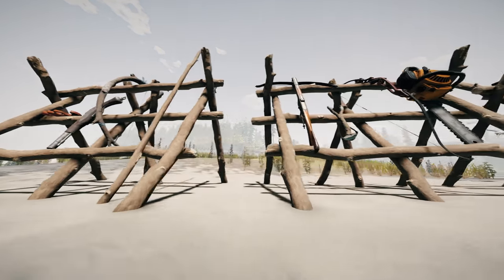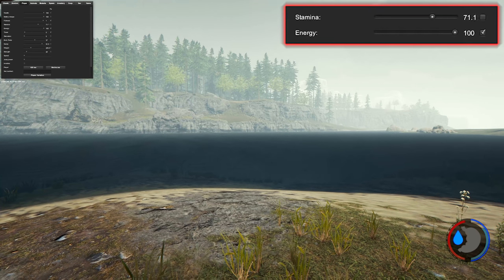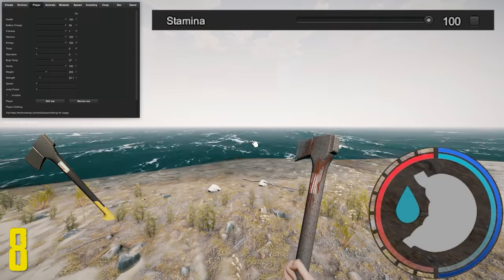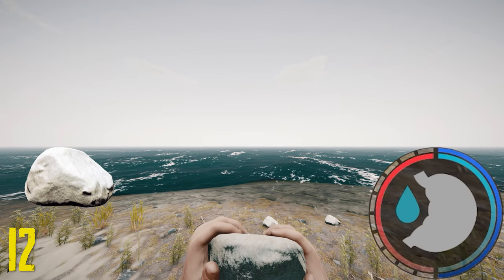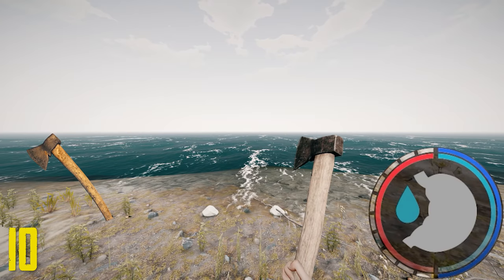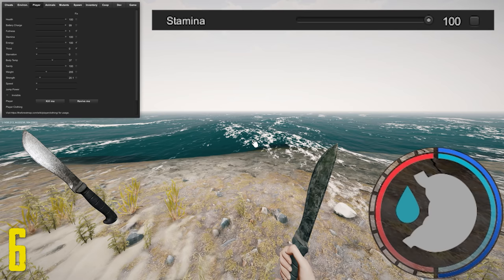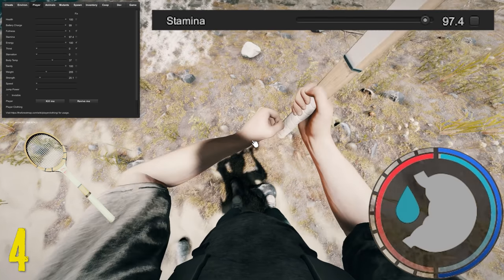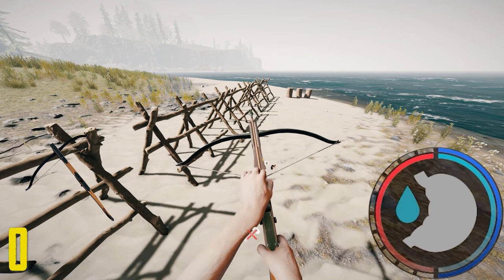How Much Stamina Does Everything Use & Why It’s So Important | The Forest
In this video of The Forest, I explain the importance of stamina and how much stamina everything uses.

► MOBO: Asus Rampage V Extreme
► RAM: Corsair DDR4 3000MHz Vengence 4GBx8 = 32GB
► Video Card: Asus GTX-1080ti STRIX ROG OC Edition
► CPU: Intel Core i7 5820K 6-Core LGA 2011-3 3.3GHz
► Storage: ADATA M.2 SX7000NP 1TB + 24gb additional assorted drive space
► Keyboard & Mouse: Logitech G903 & Logitech G900
► Audio Recording: Farket Titan - Condenser Microphone
► Editing Software: Adobe Premiere Pro, Auditions, After Effects, & Photoshop
► Recording Software: Adobe Audition & NVIDIA Shadowplay